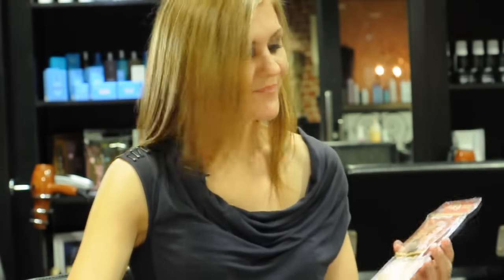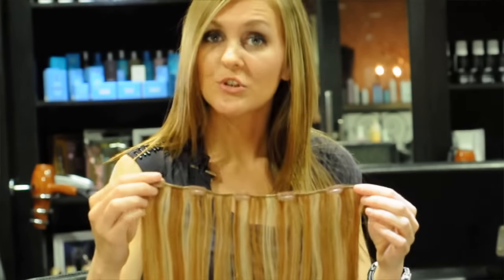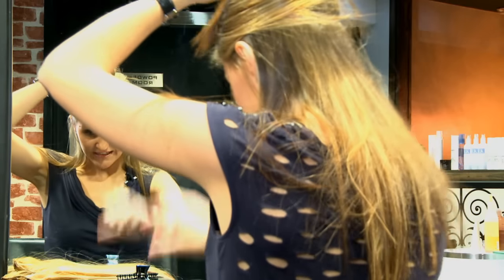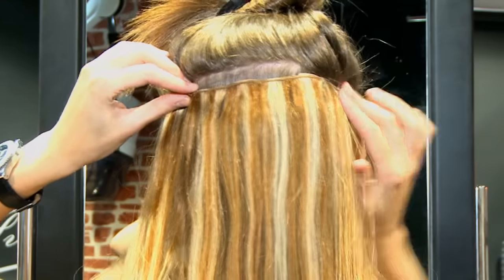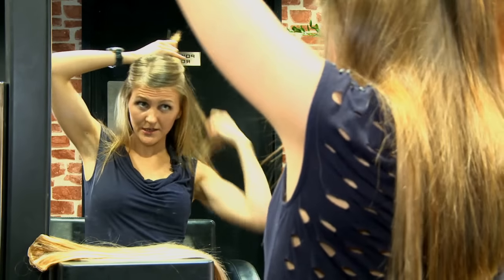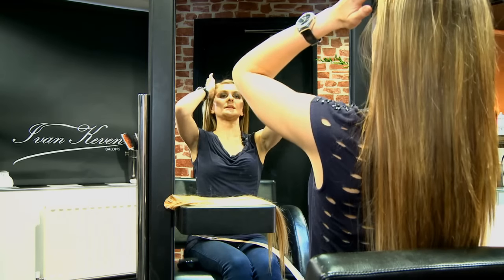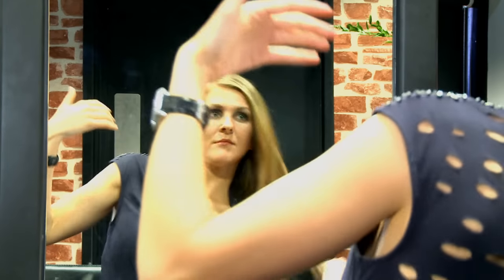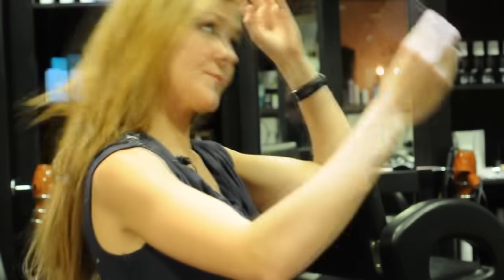How to apply clip in hair extensions - I&K Quick length Piece HD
Add volume/Length with I&K Quick length clip in hair extensions pieces.